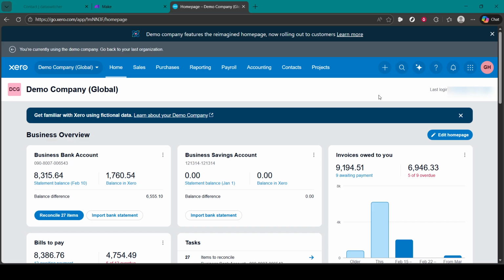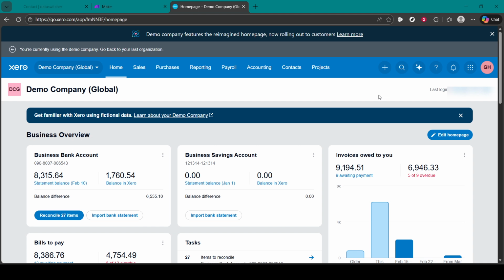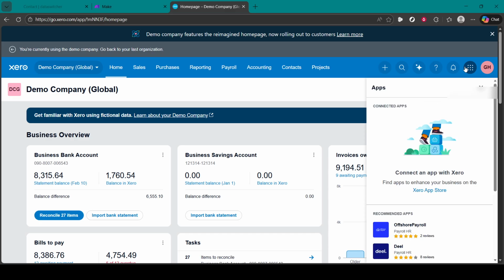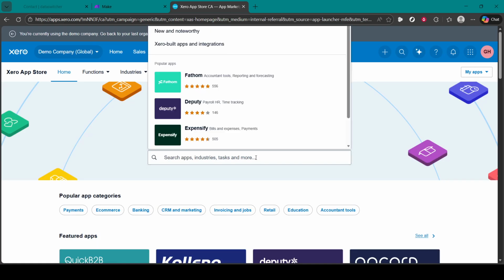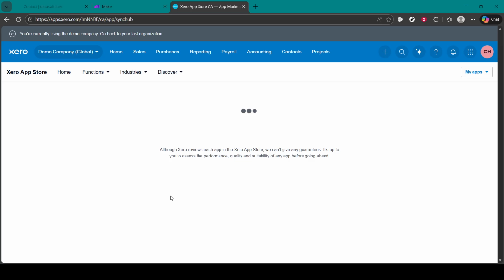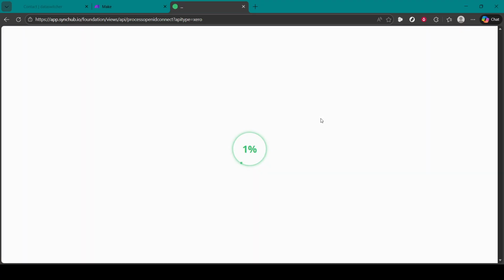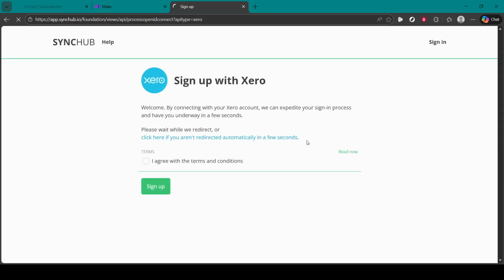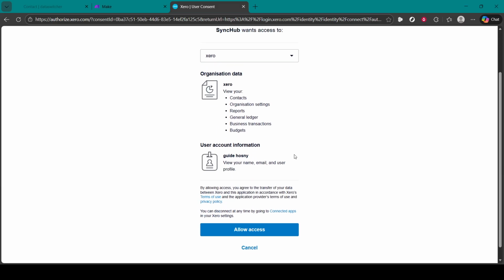How To Connect Xero To Microsoft Excel (Easiest Way) (2026 Guide)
Tired of manually exporting and importing CSV files? In this 2026 updated tutorial, I show you the easiest way to connect Xero to Microsoft Excel for live data syncing. This powerful integration allows you to build custom financial models, automate your monthly reporting, and manipulate your data with the full power of Excel formulas.

We walk through the 2026 "Xero for Excel" add-in setup, demonstrating how to securely link your accounts and pull live Profit and Loss or Balance Sheet data directly into your spreadsheets. You will learn how to refresh your data in one click and how to use Excel's Pivot Tables to gain deeper insights into your B2B business performance. This professional guide is optimized for the latest software versions to help you master your financial data with total precision.